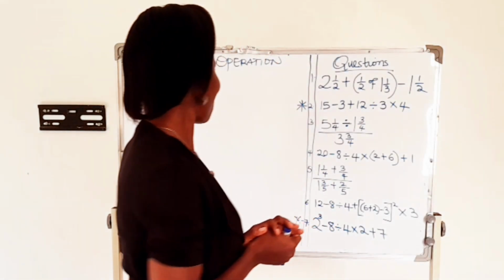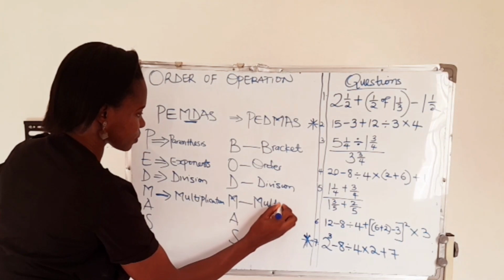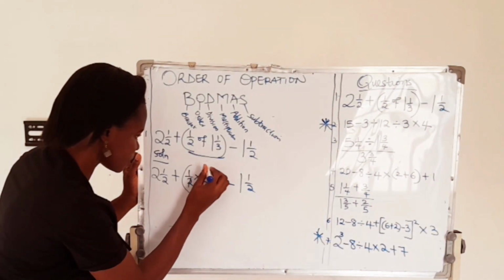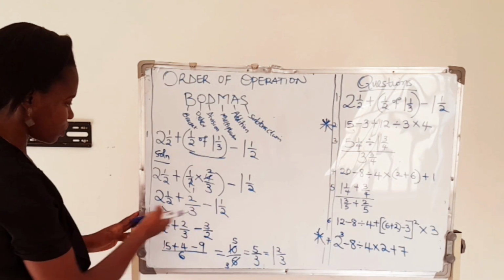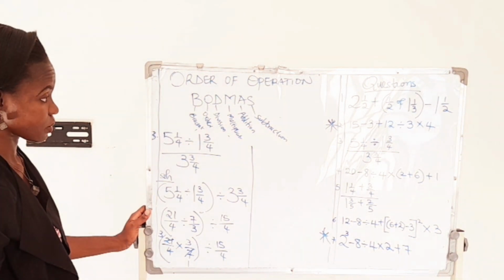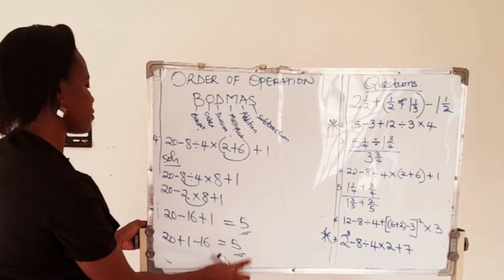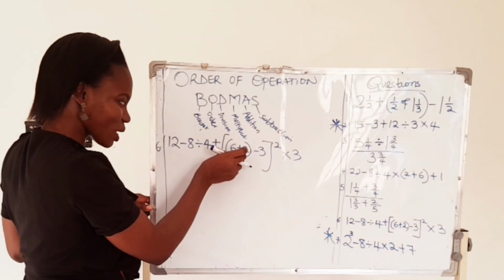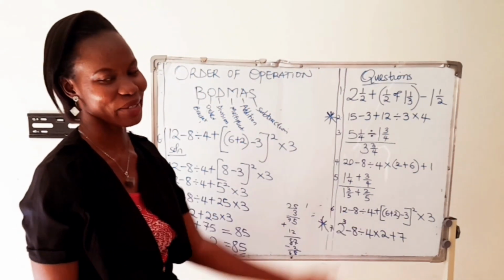Order of Operation( BODMAS)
In this video,  you will be learning how to apply the rule of BODMAS in solving mathematical expressions.